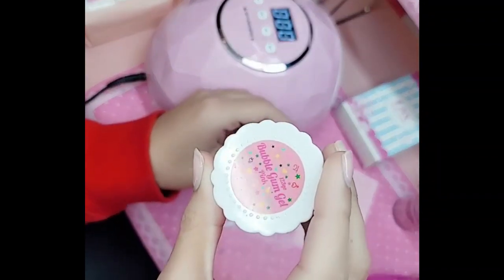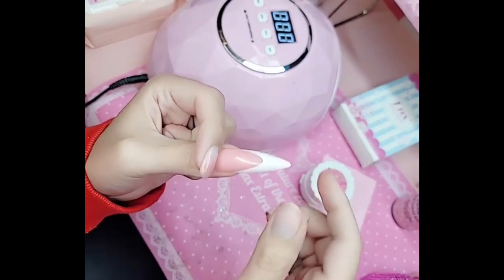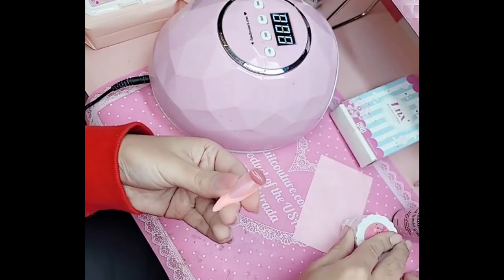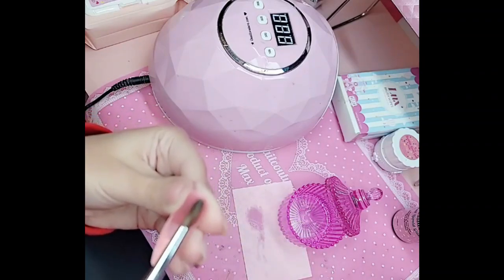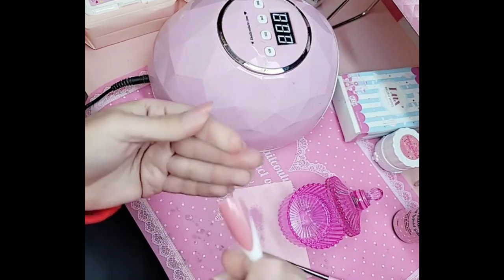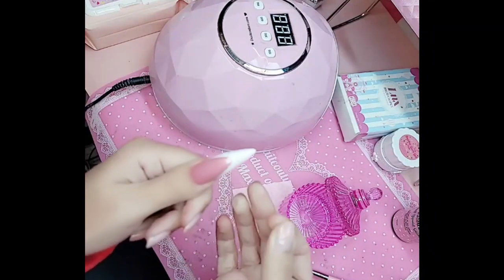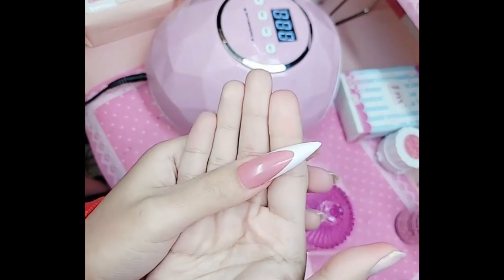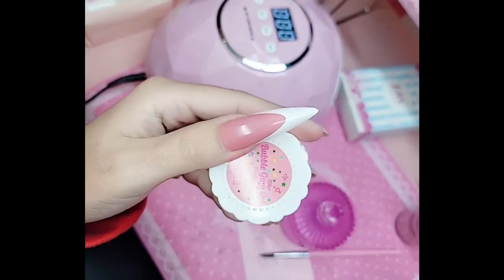123go new bubble gum gel, solid glue gel demo - Max Estrada